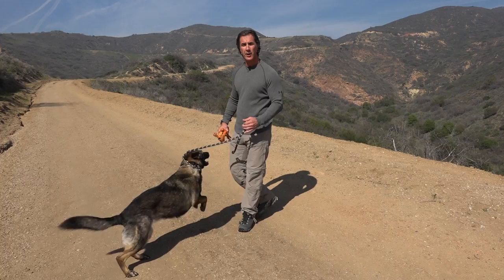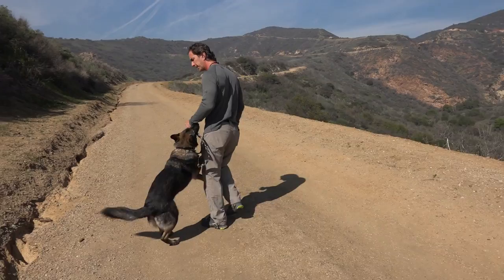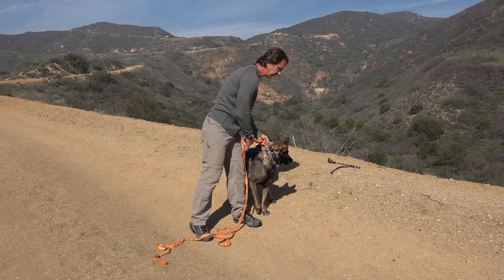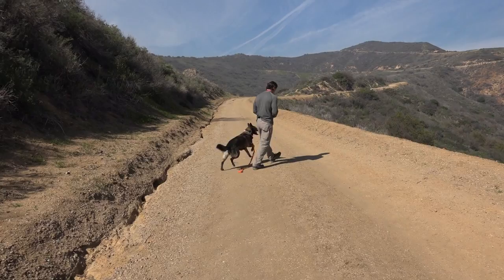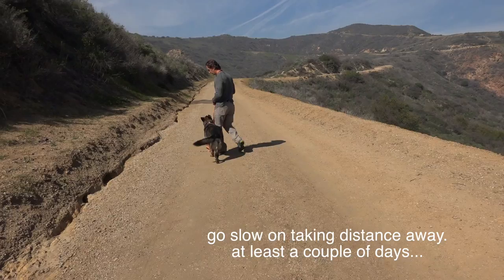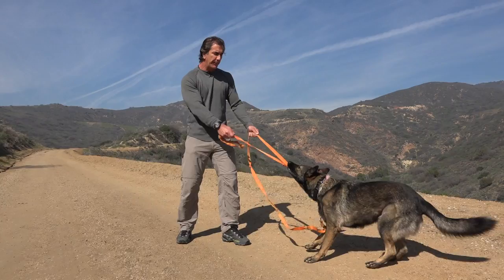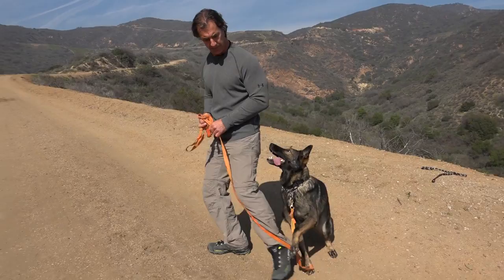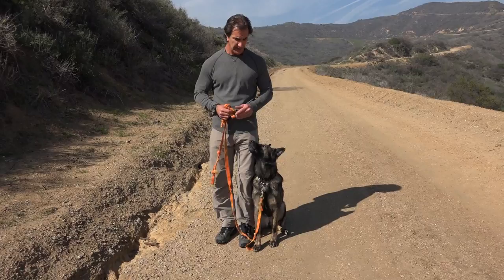Leash Training Your Dog Part 1 Using a Long Line and Treats - Dog Training Video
This video is about Leash Training your dog.  Teaching a good leash walk is not as complicated as it is made out to be.  In this video I address using a long line and using treats to get your dog to stay with you on a leash walk and conditioning her to enjoy the process.

When you train your dog, being next to you should be one of the core basics.  If your dog enjoys being in your proximity, it will go a long way in building a solid relationship between you and your dog.